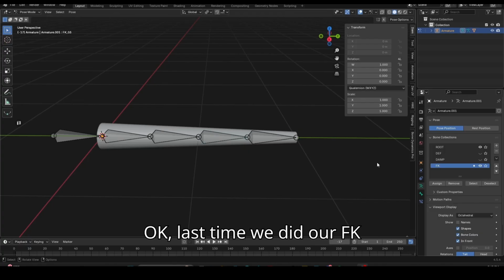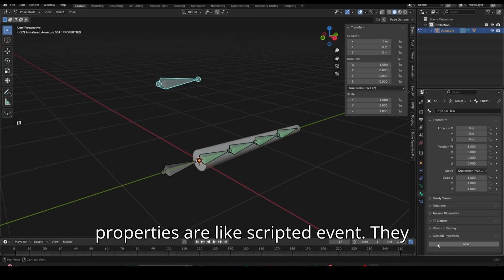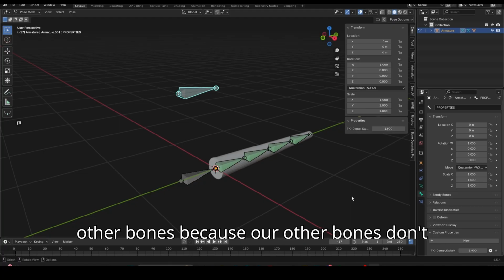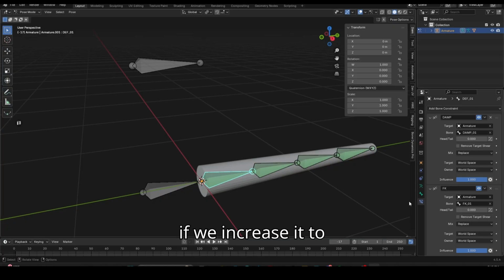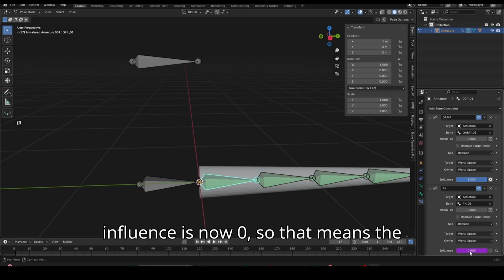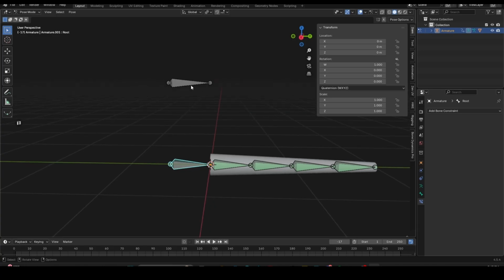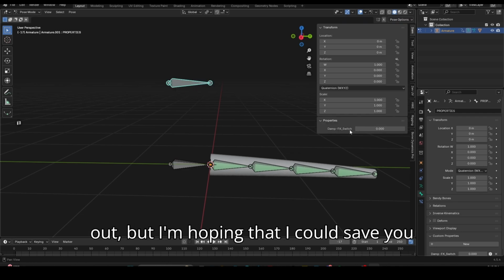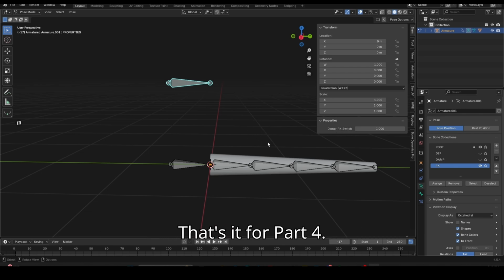Flowing Tail Blender Tutorial: Part 4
Perfect for complete beginners, this tutorial will help you learn basic aspects of rigging in blender. The goal of this tutorial series it to teach you how to use damped track constraints to simulate a flowing tail which can be used for character tails, capes, ropes and more.

In part four we use custom properties to switch to which copy transform constraint has control over the deformation bones. This way we can easily use our simulated damped track bone chain or use direct control by using our FK chain.